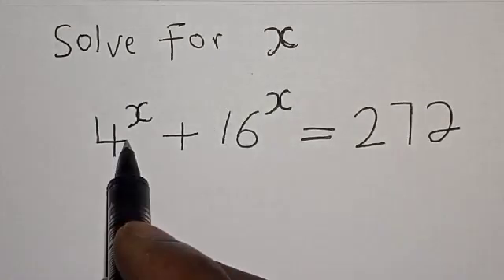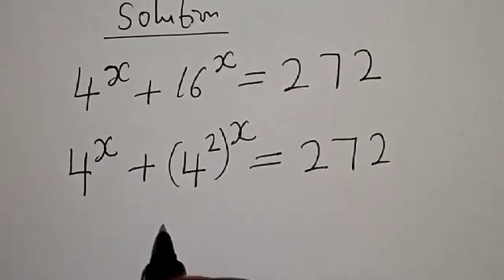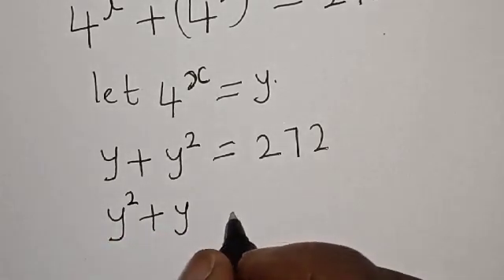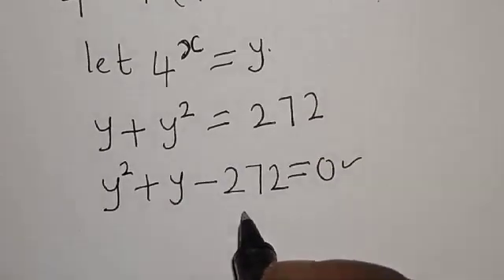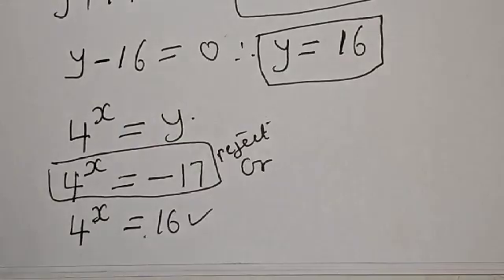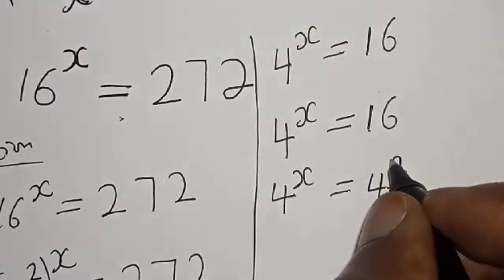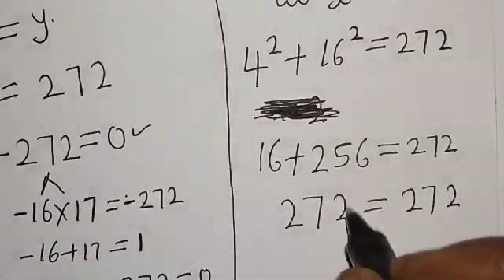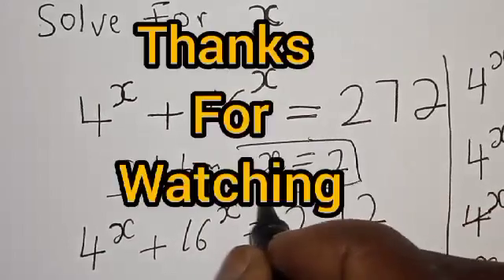Solving Nice Exponential Equations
In This video, you will learn how to solve for (x) from the given equation very fast. It is a math olympiad question, nice exponential equations.